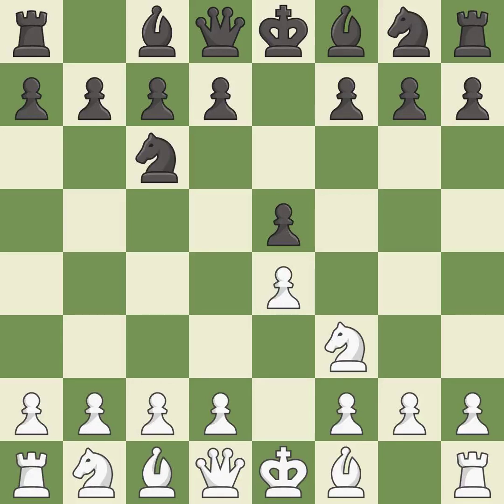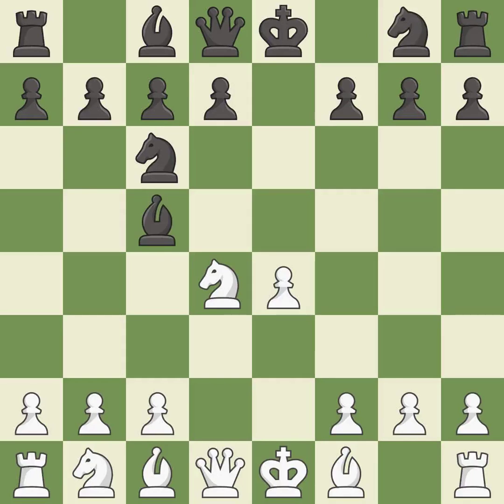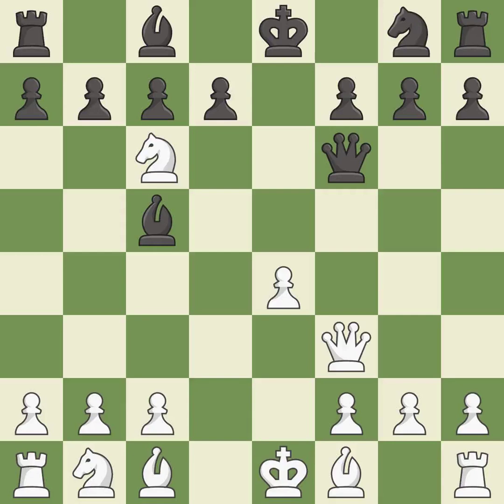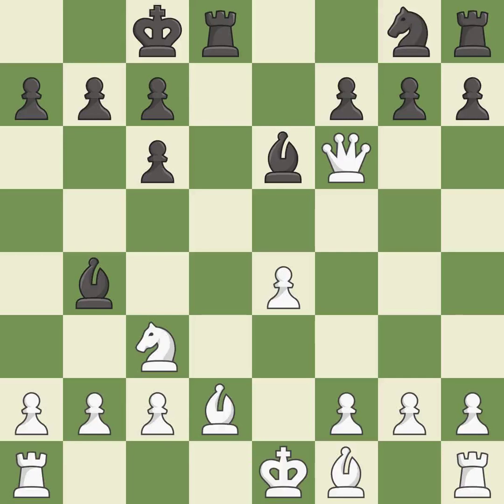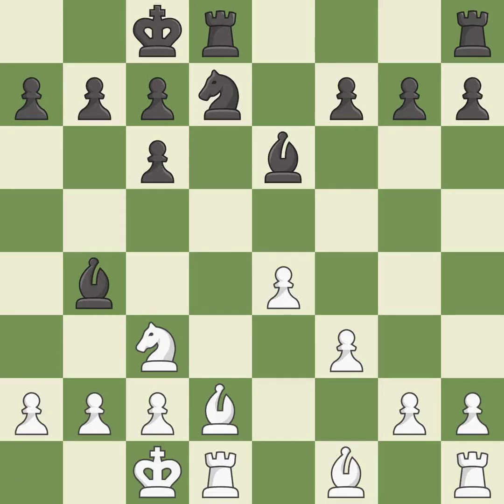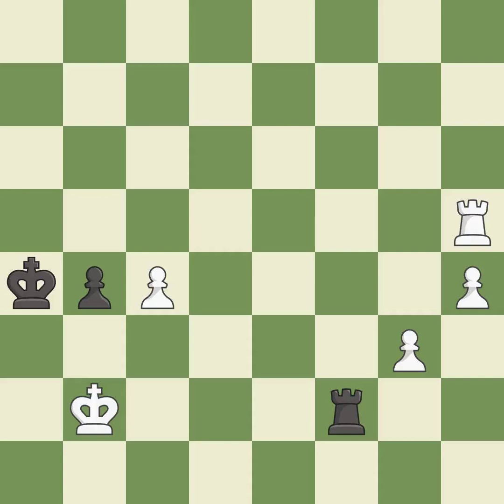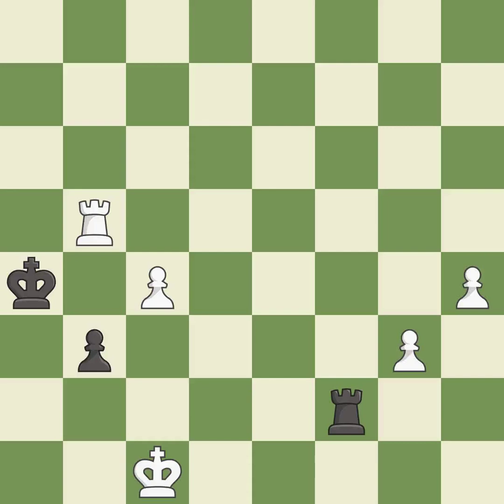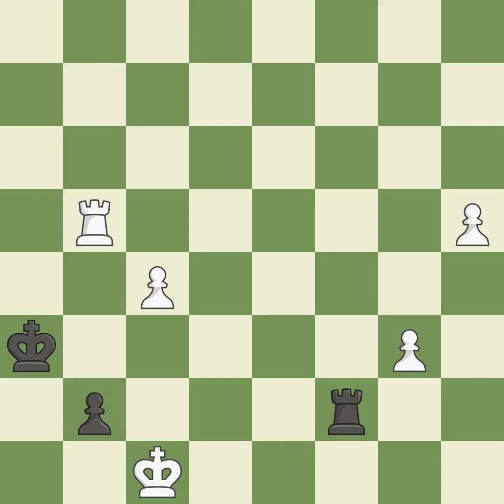White Jones, G., Black Mamedyarov, S.,Scotch Game: Classical, Intermezzo Variation, Event 14th Cors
Scotch Game: Classical, Intermezzo Variation, Event 14th Corsica KO, Site Bastia FRA, Date 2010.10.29, Round 2.2, White Jones, G., Black Mamedyarov, S., Result 1/2-1/2, ECO C45, WhiteElo 2576, BlackElo 2756, PlyCount 119, EventDate 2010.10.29, EventRounds 4, EventCountry FRA, Source Mark Crowther, SourceDate 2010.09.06